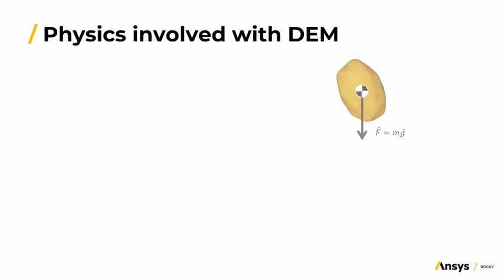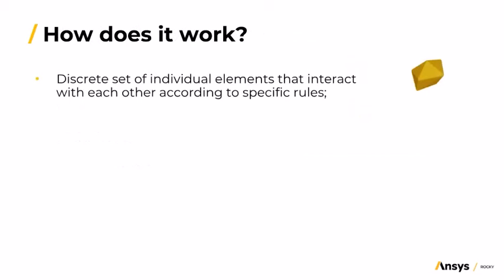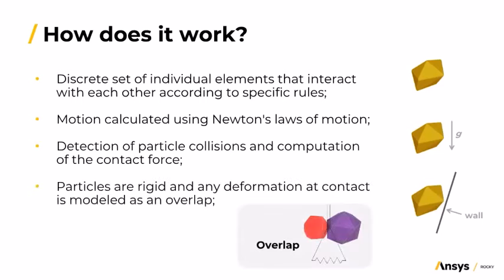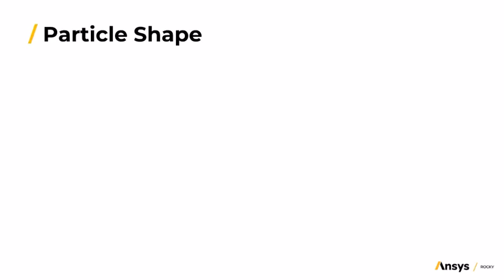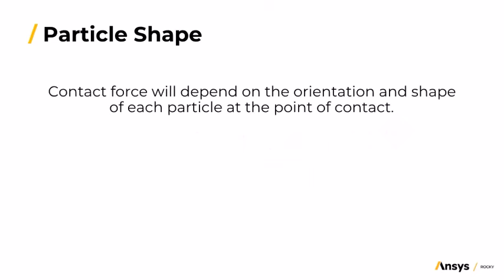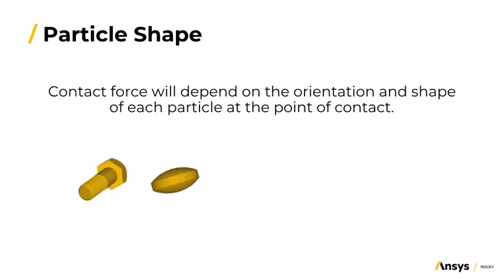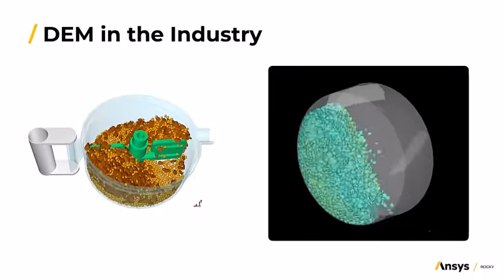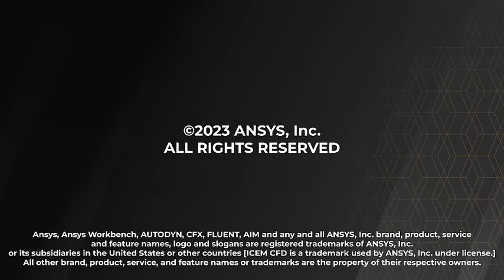Ansys Rocky: What is DEM?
In this video you will learn more about the Discrete Element Method (DEM). A DEM simulation uses this numerical technique to simulate interactions between particles and their boundaries, measuring its various forces, such as gravity, fluid, electrostatic or magnetic fields, and surface forces like contact, adhesion, and cohesion.